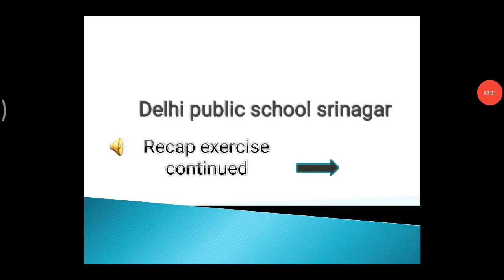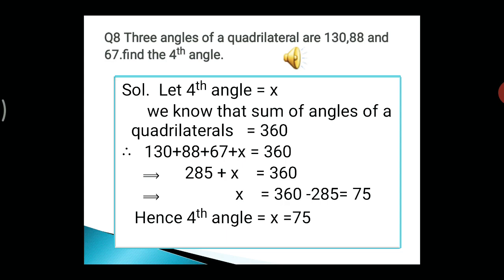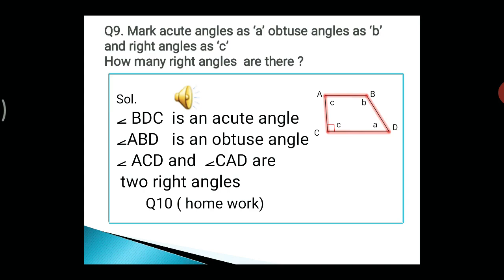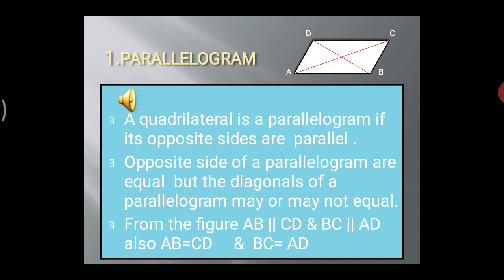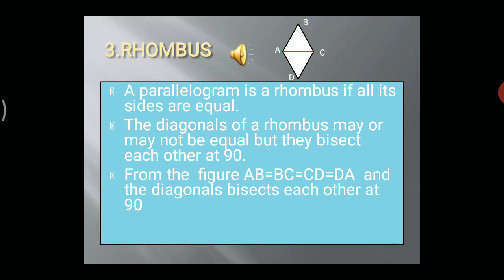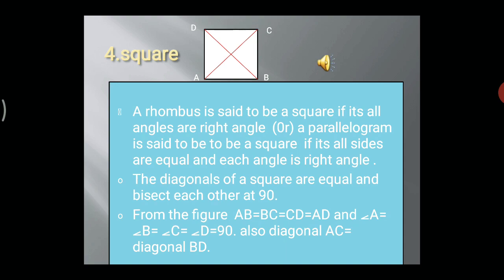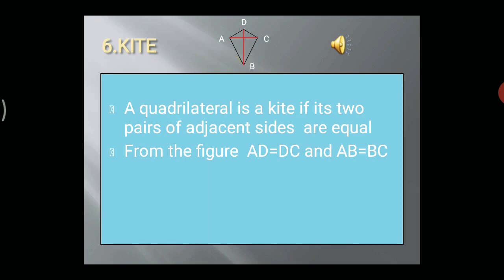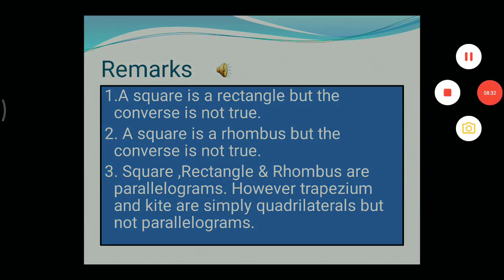Quadrilaterals part (iii)